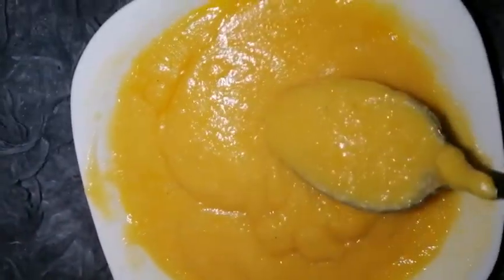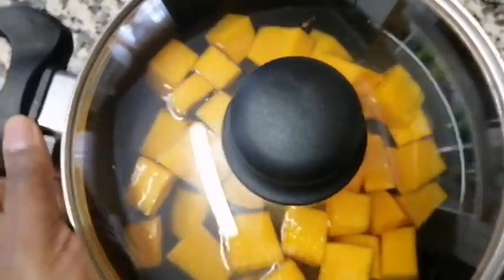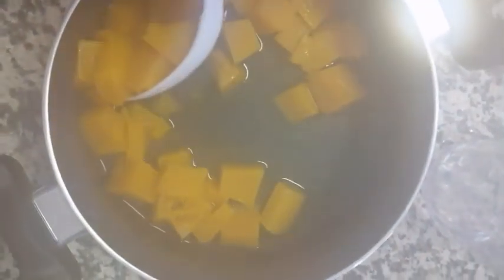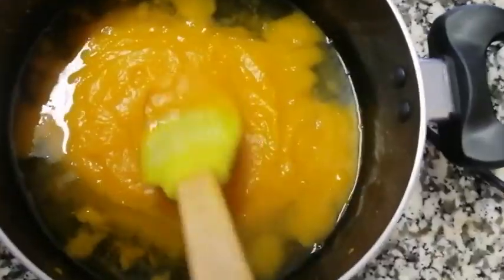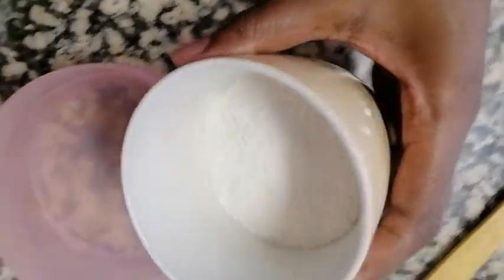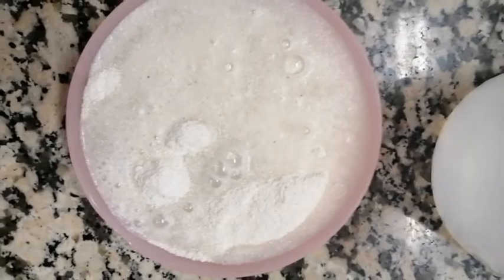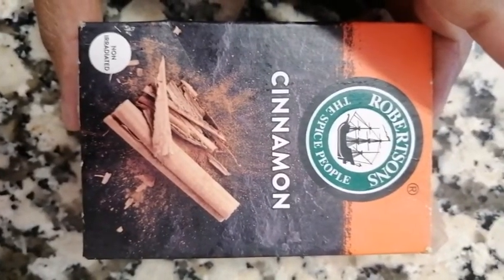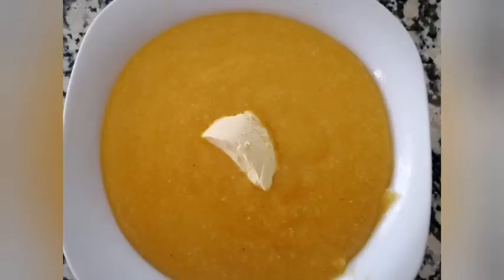How to cook :Isijingi/Butternut and maize meal soft porridge. 🥣